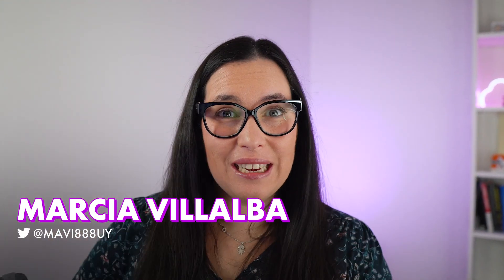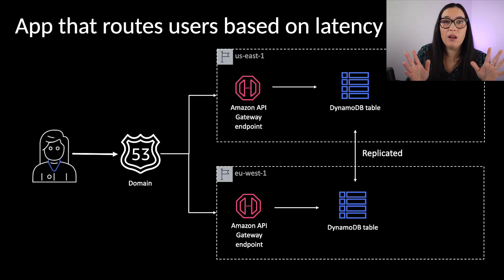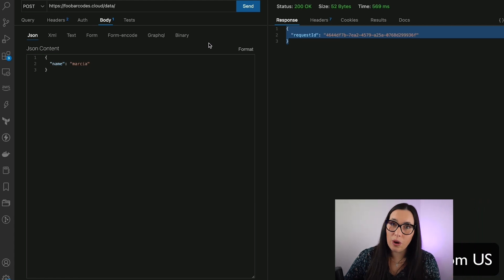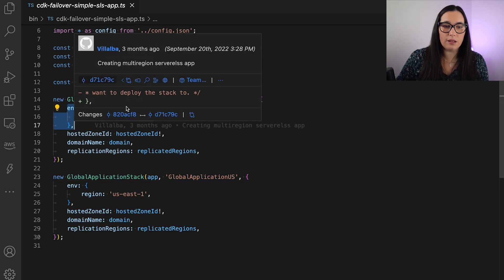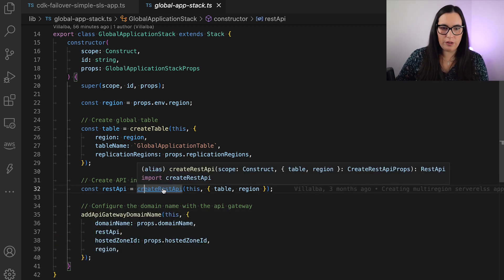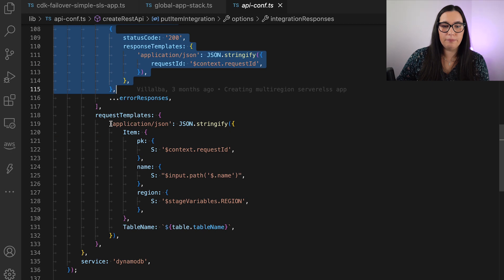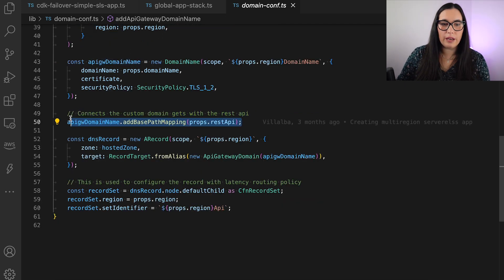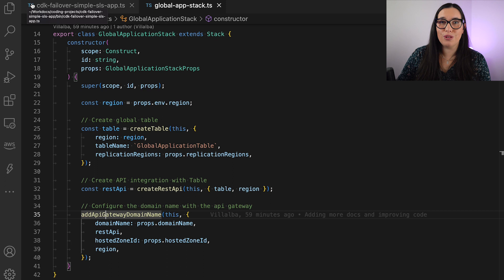Building an application that routes traffic to a Region based on Latency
Route53 is an AWS service that allows use to route our uses depending on different policies. In this demo you will learn how to create a multi-region application and route your users to different regions based on the latency.